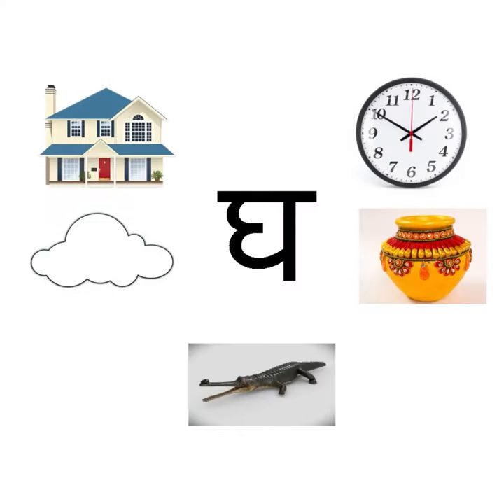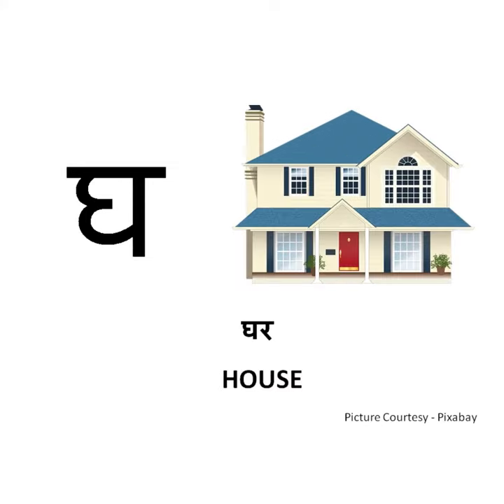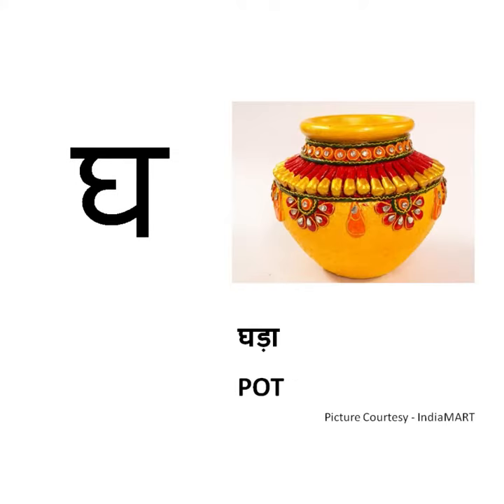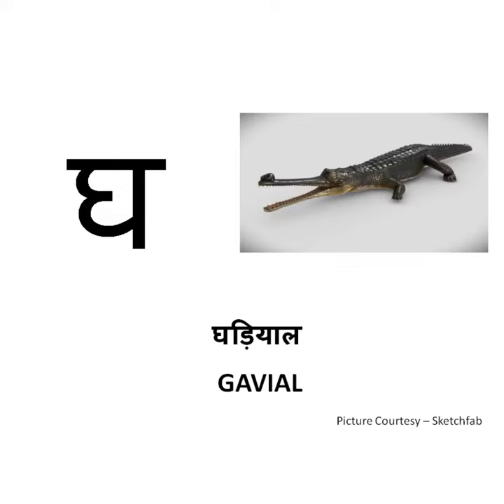The Orbis School - Hindi - Jr KG - Introduction to vyanjan घ